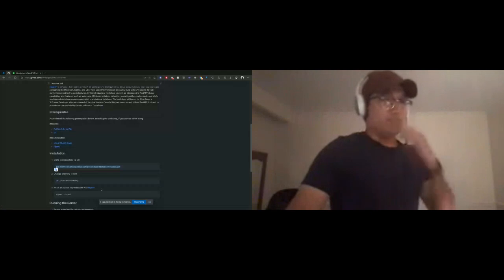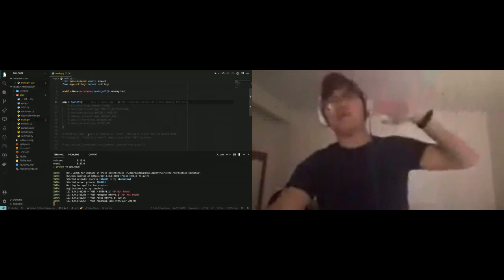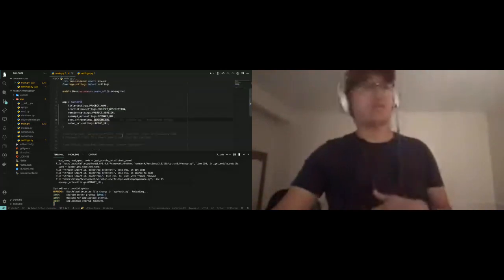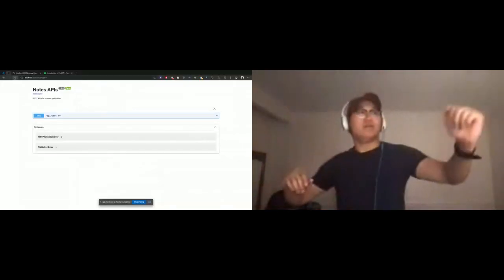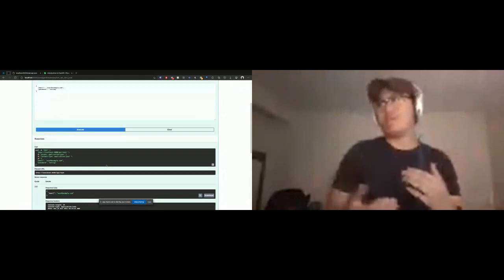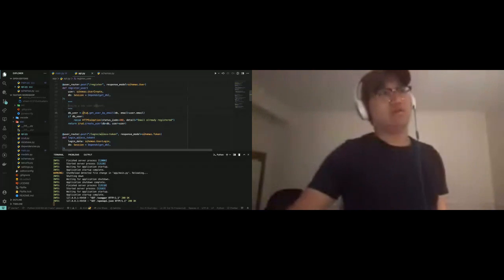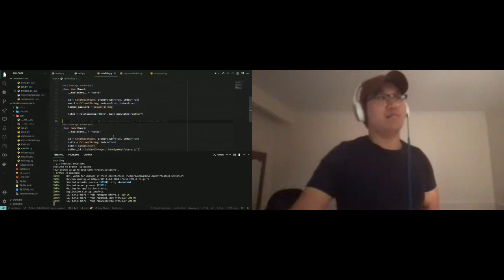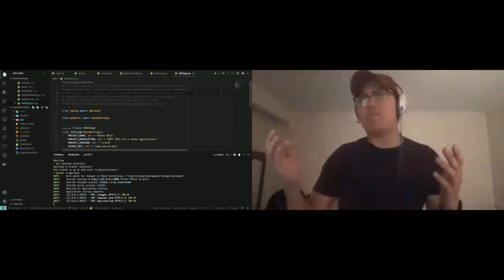Introduction to FastAPI (Workshop Recording)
Recording of Alvin presenting at the "Introduction to FastAPI" workshop at Hack the Valley 5.

About the Workshop: FastAPI is a Python 3.6+ web framework for building APIs with type hints. Since its launch more than two years ago, companies like Microsoft, Netflix, and Uber have used this framework to quickly build web APIs due to its high-performance and fast-to-code features. In this introductory workshop, you will be introduced to FastAPI's basic capabilities and features, such as automatic API documentation, validation, security/authentication and more while reading and updating resources persisted in a relational database. The workshop will be run by Alvin Tang, a Software Developer who volunteered at Vaccine Hunters Canada this past summer and utilized FastAPI firsthand to provide vaccine availability data to millions of Canadians.